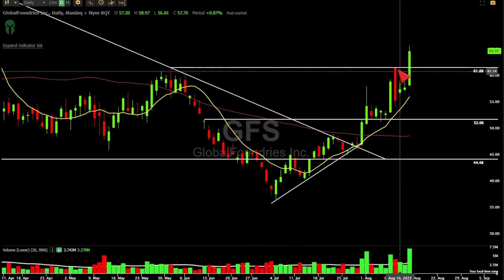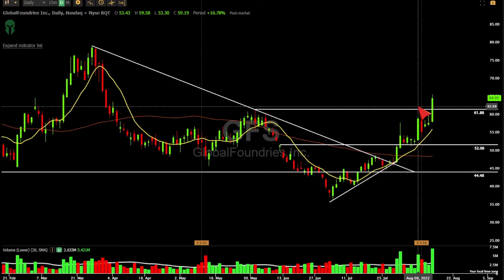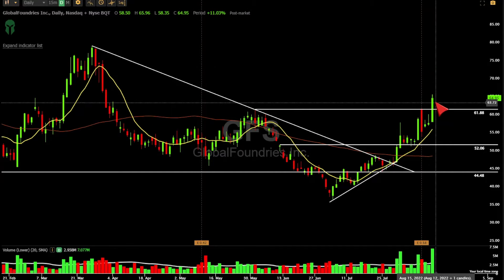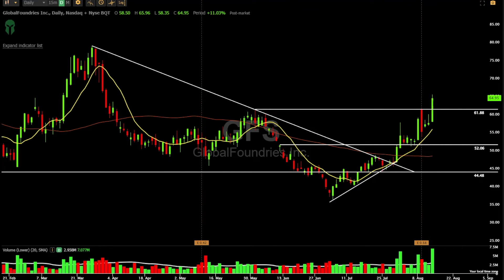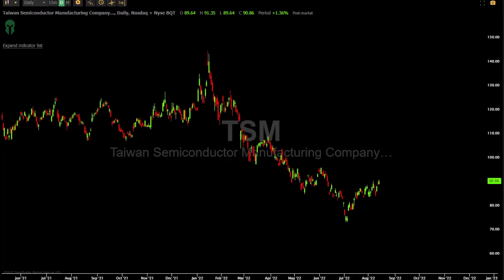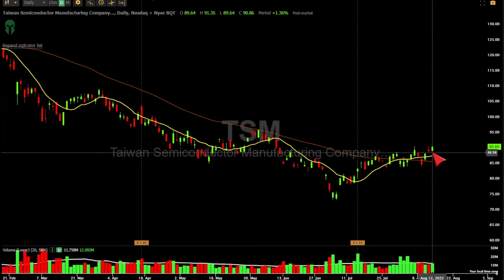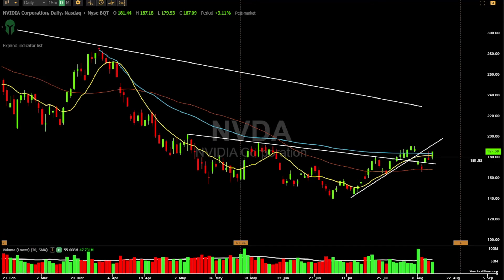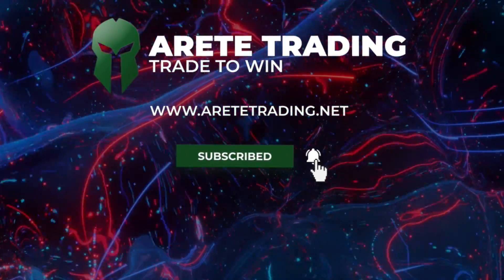HOW TO TRADE GLOBAL FOUNDRIES STOCK RIGHT NOW *GFS*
HOW TO TRADE GLOBAL FOUNDRIES RIGHT NOW*GFS*

Options Educational Videos